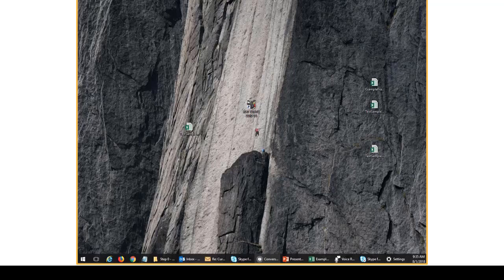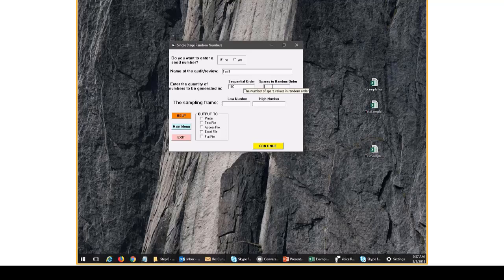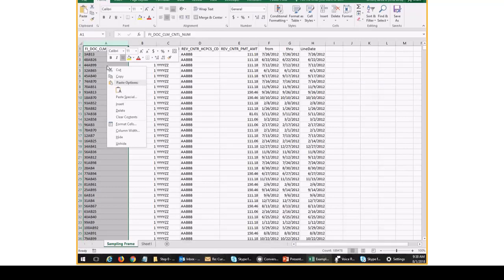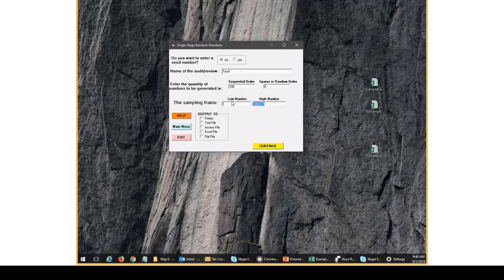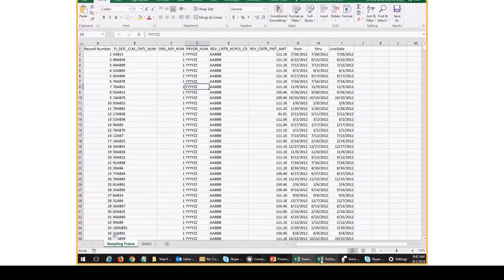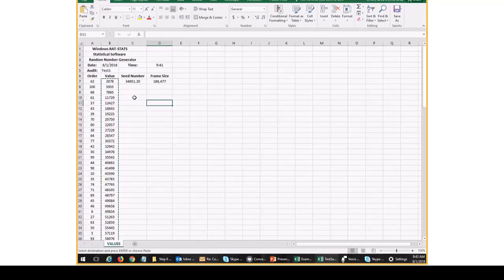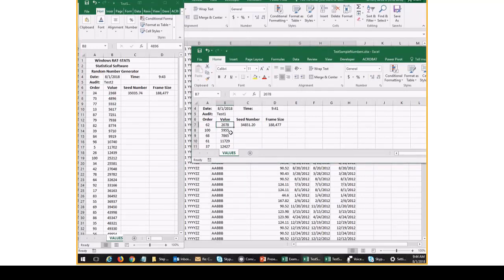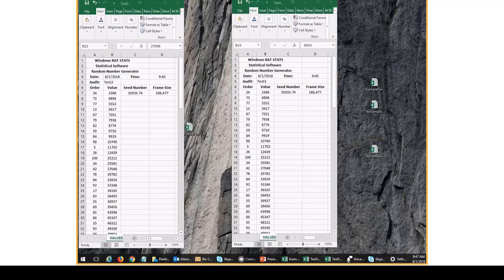Lesson 1 - Selecting a Random Sample using RAT-STATS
Step by step instructions for how to generate random numbers using RAT-STATS and then use the random numbers to select a sample.